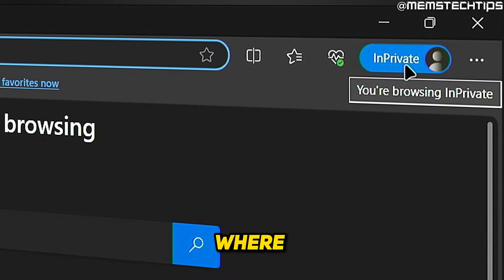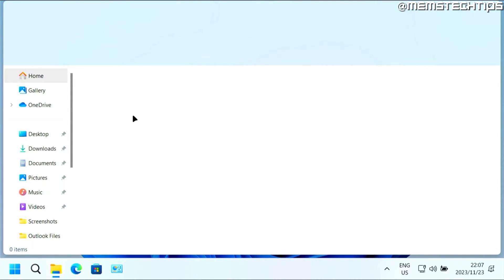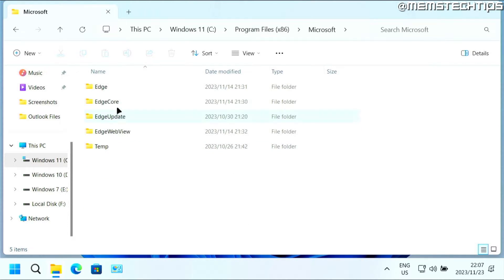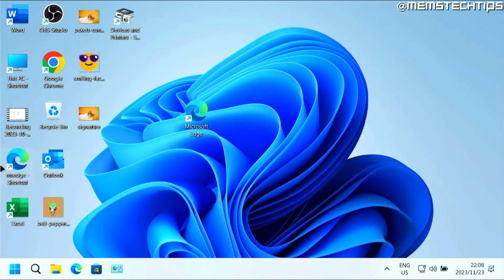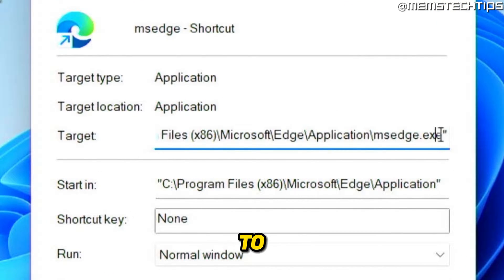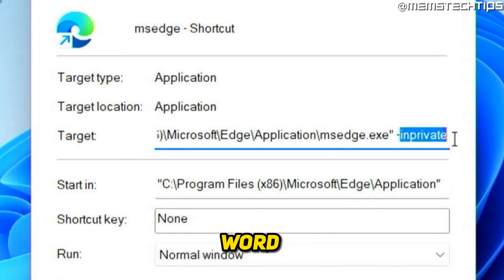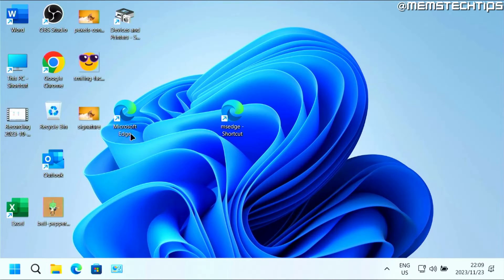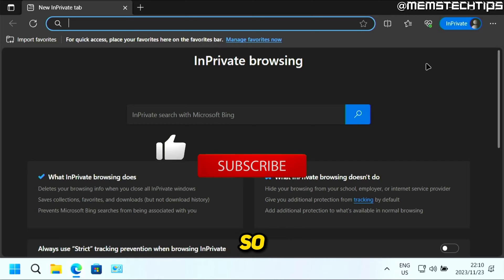How to Permanently Enable InPrivate Browsing in Microsoft Edge (Tutorial)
In this tutorial video, I'll show you how to permanently enable inprivate browsing in microsoft edge. So, if you've been wondering how you can automatically launch Microsoft Edge in InPrivate mode, this video is for you as I'll take you through the entire process step-by-step.